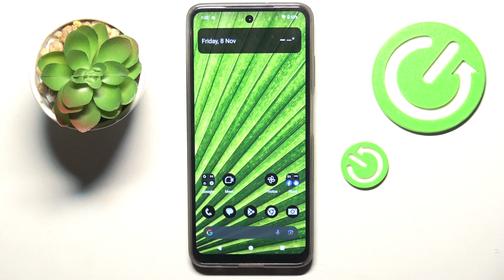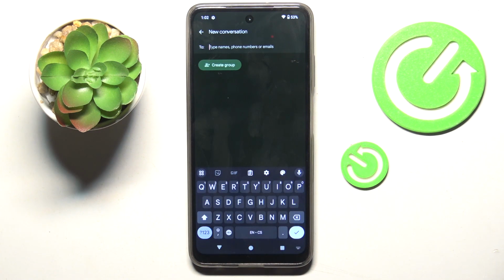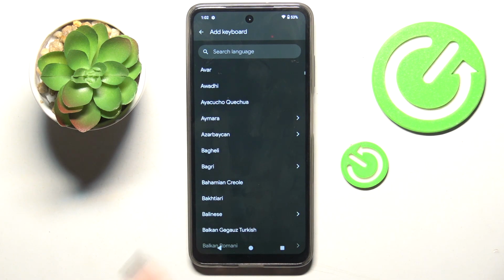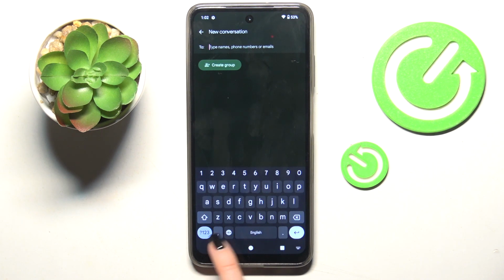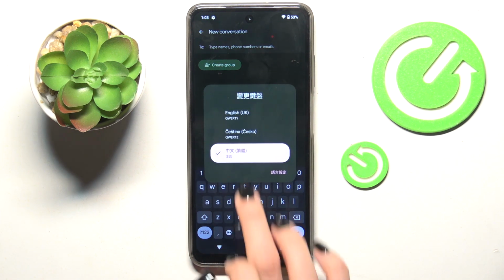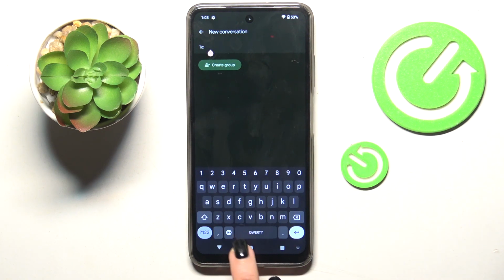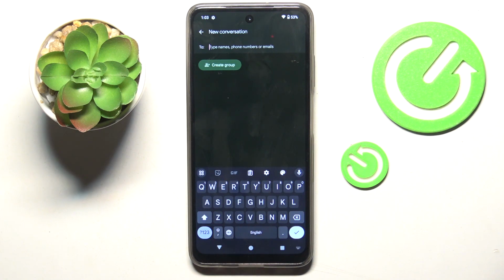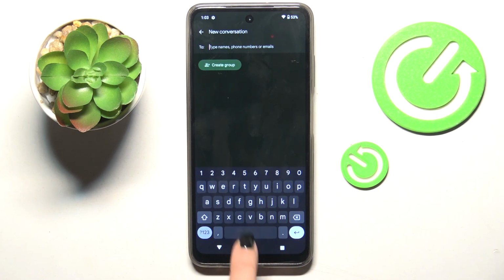How to Change Keyboard Language in HMD XR21 – Find Keyboard Language Layout Settings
If you wish to learn how to change the keyboard language in your HMD XR21, then here we are, and we will help you! In the above tutorial, we would like to guide you through the whole process of adding the new language to the keyboard. So let's follow all the shown steps and successfully change keyboard language in HMD XR21!

How to change keyboard language in HMD XR21? How to set up keyboard language in HMD XR21? How to switch keyboard language in HMD XR21? How to manage keyboard settings in HMD XR21?